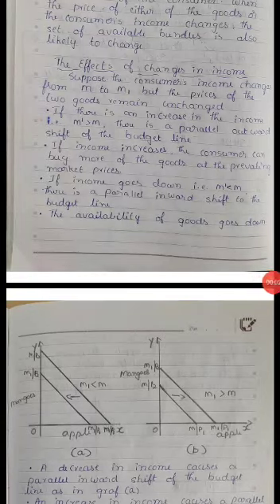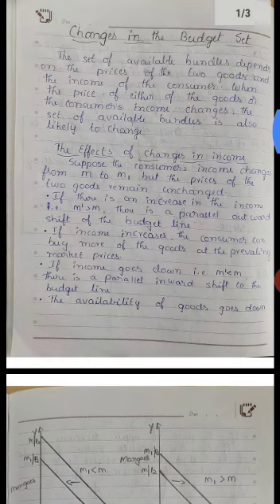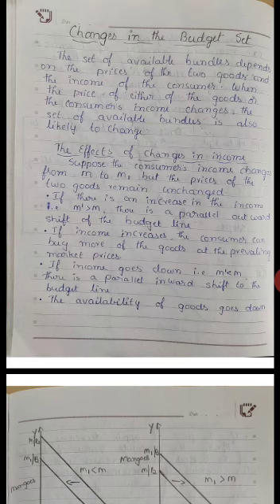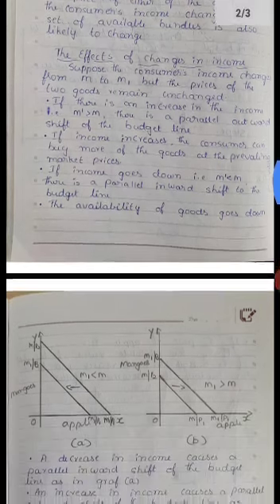Change in the budget Set 9